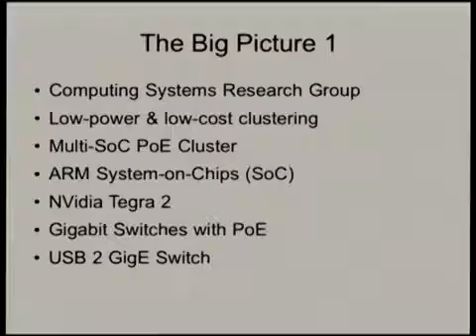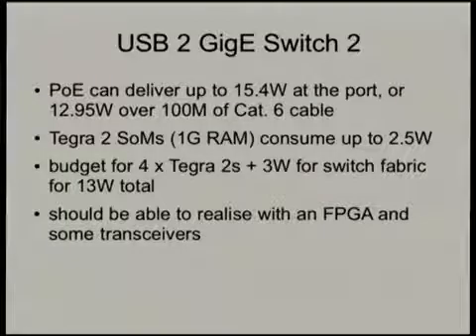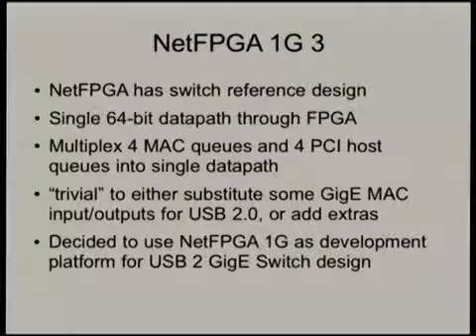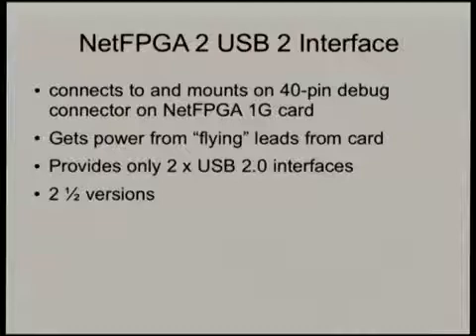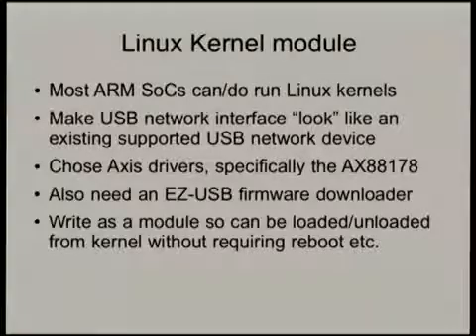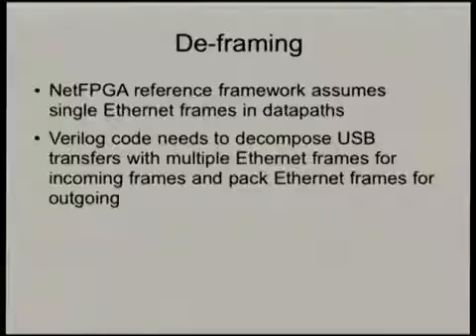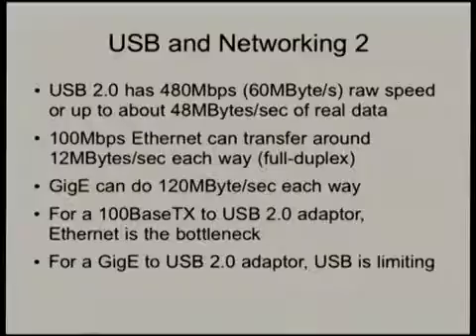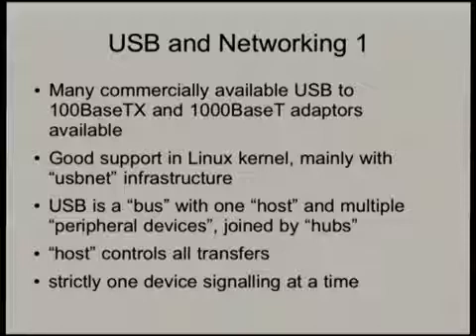[Linux.conf.au 2017] NetFPGA USB 2 interface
Presenter(s): Robert Edwards URL: NetFPGA () is a platform for developing 1Gbps or 10Gbps wire-speed layer 2 and 3 switching.